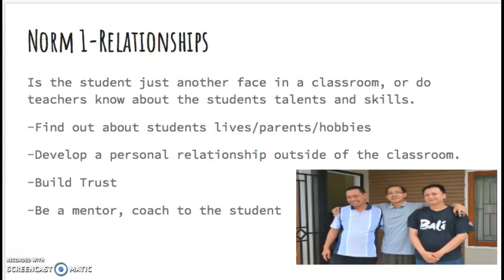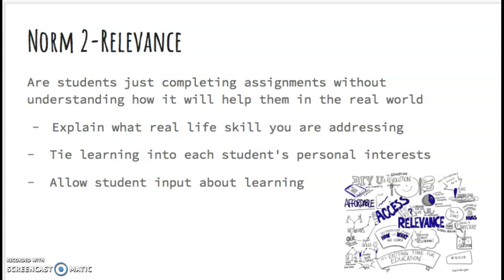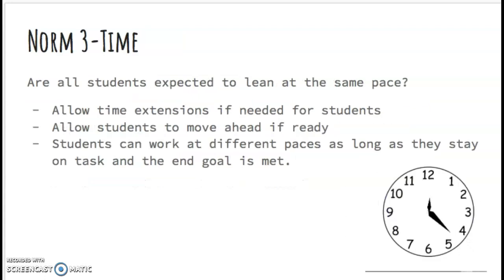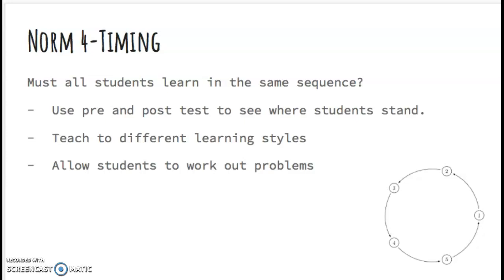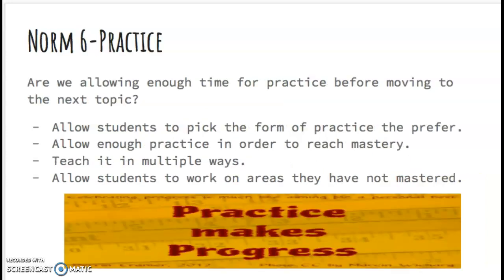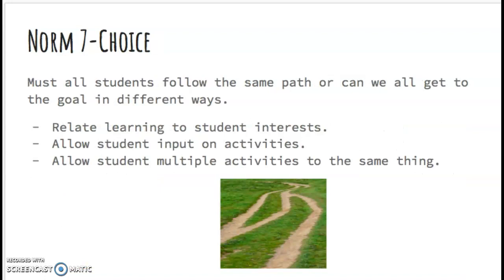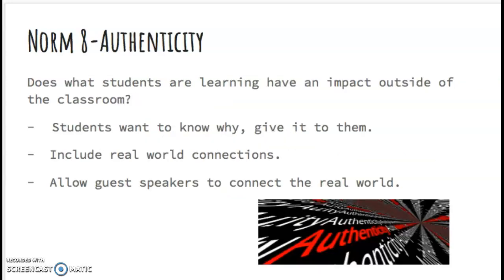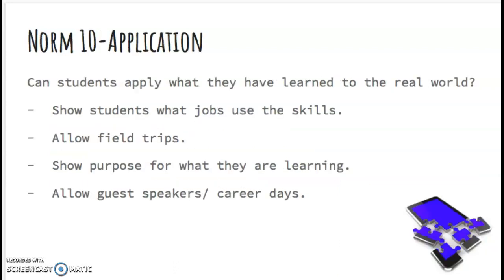Student learning norms